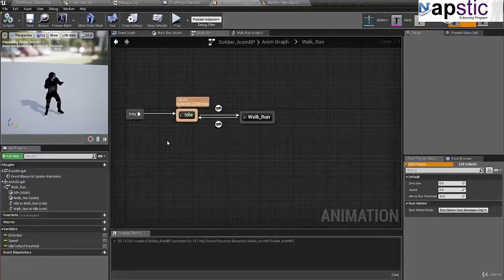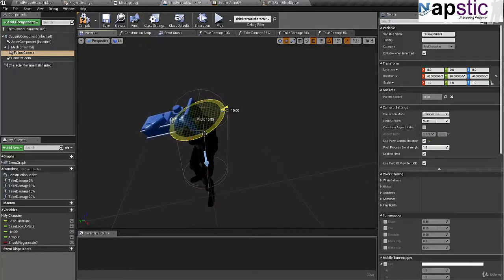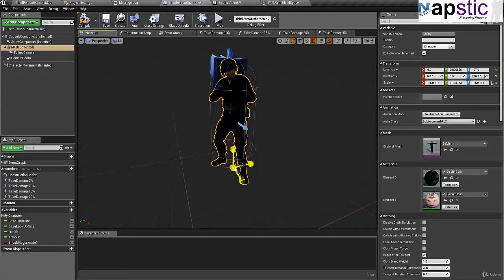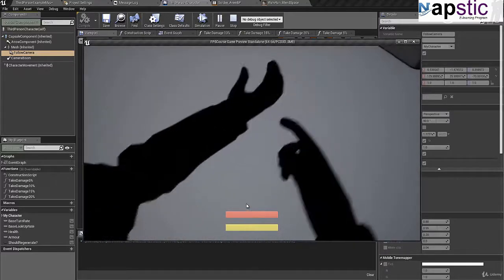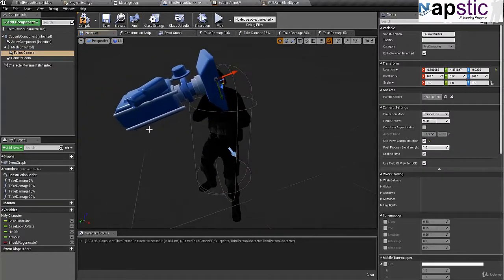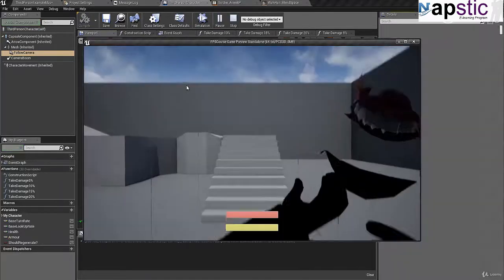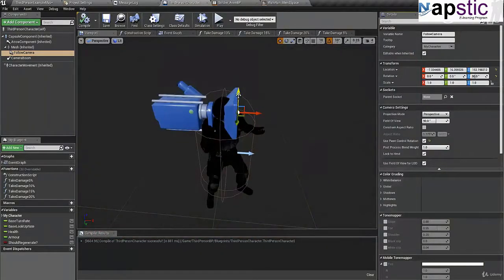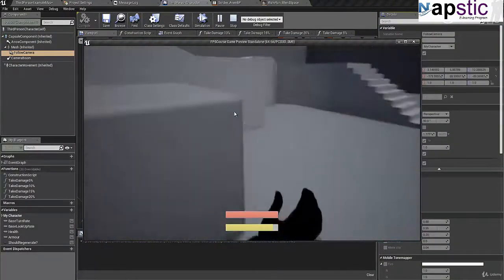17 Changing The Third Character